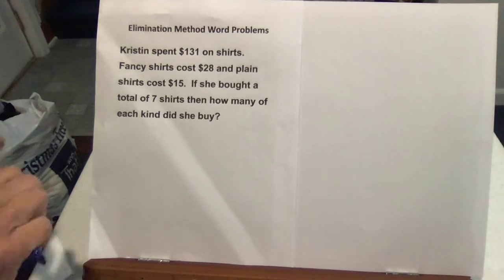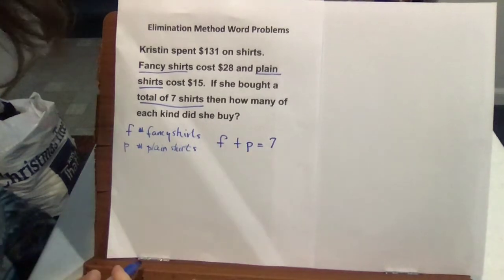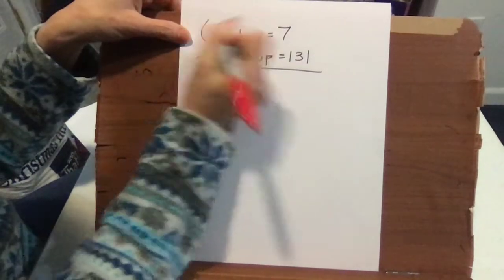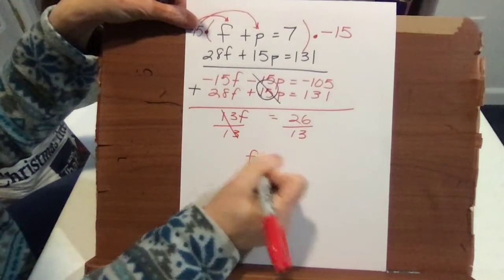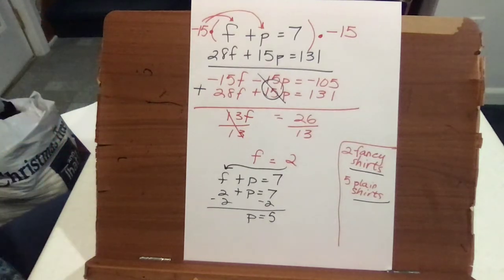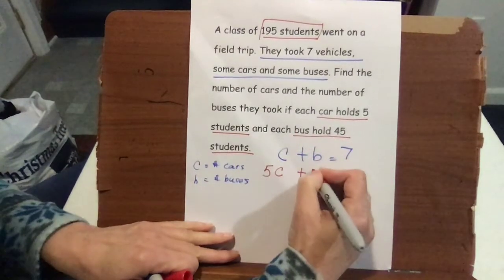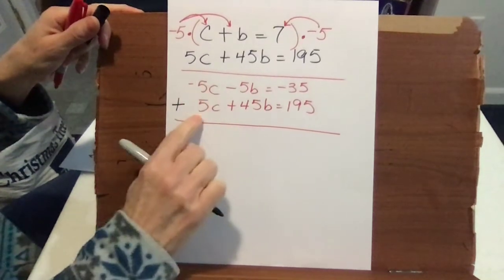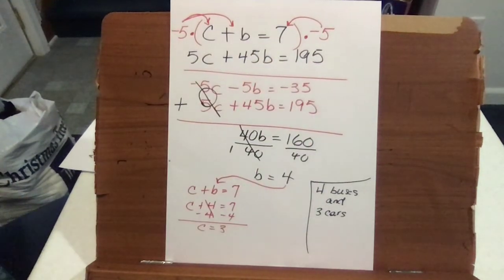Elimination Method to Solve Word Problems Lesson